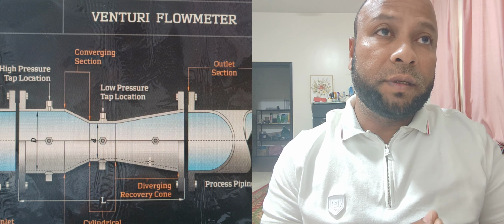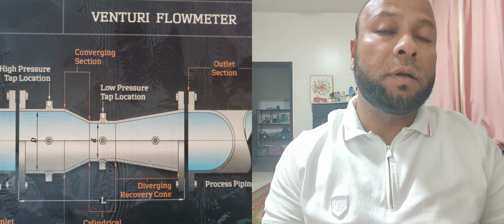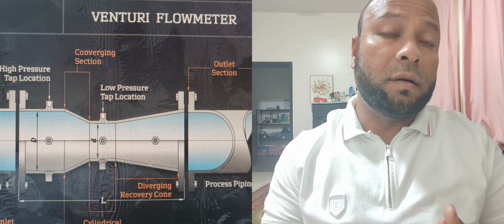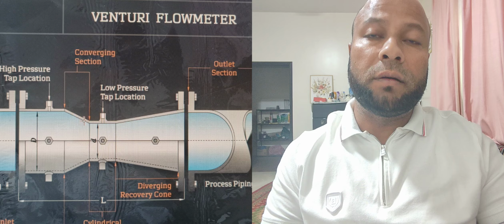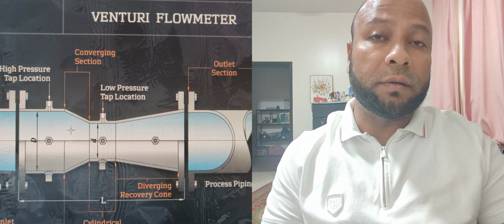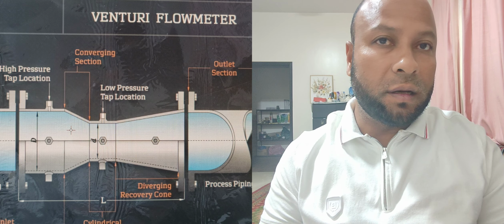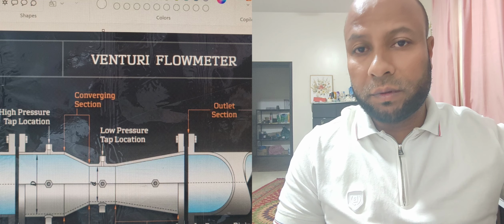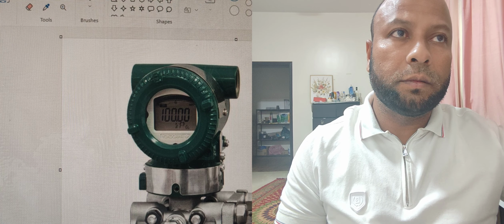How to Fix Continues Flow Deviation Alarm | Different Flow Between A & B Tansmitter